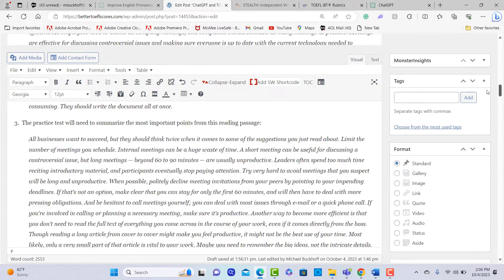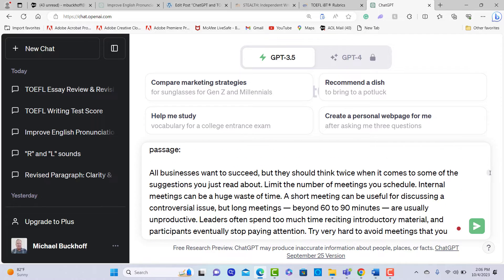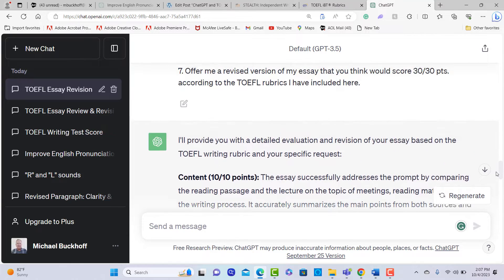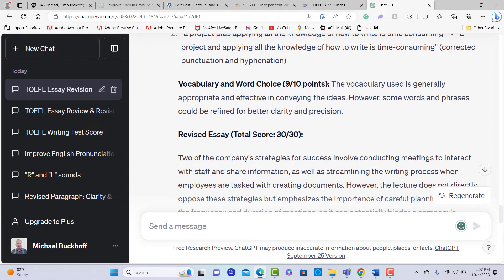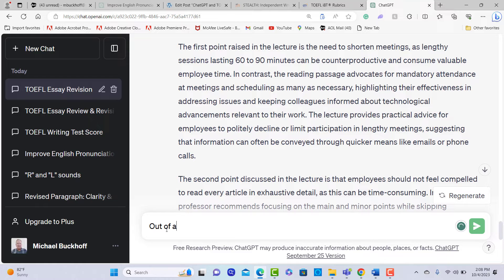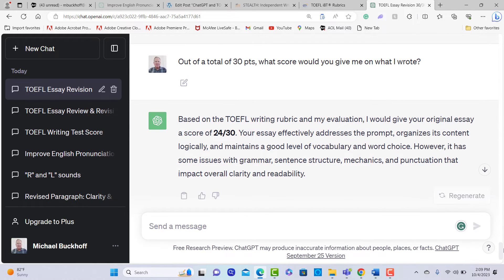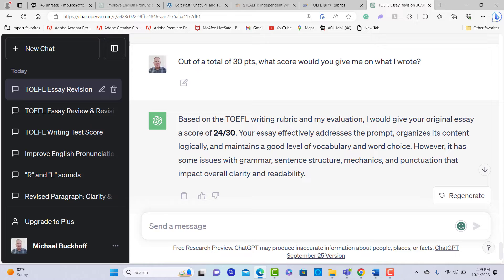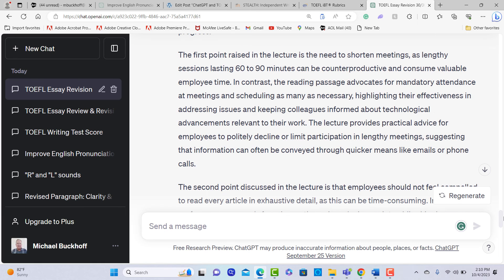How to use ChatGPT to ACCURATELY grade your TOEFL Integrated Writing Practice Tests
Learn how to use ChatGPT to grade your TOEFL integrated writing practice tests.